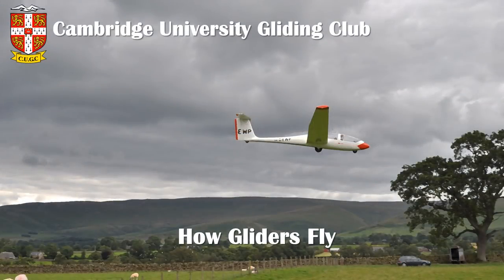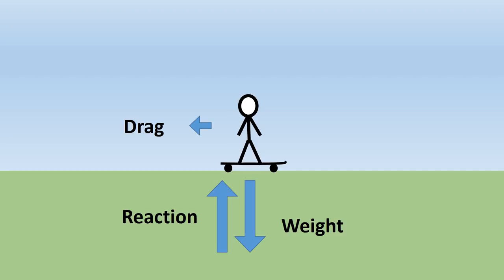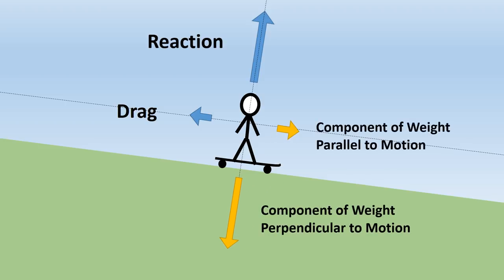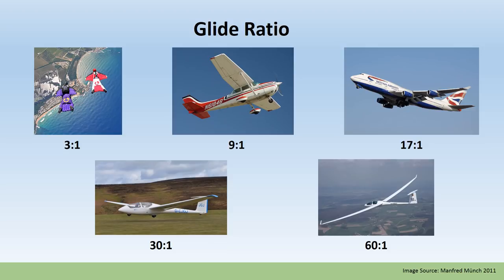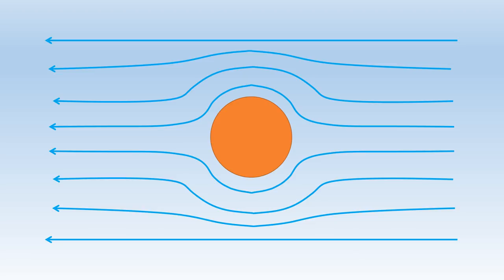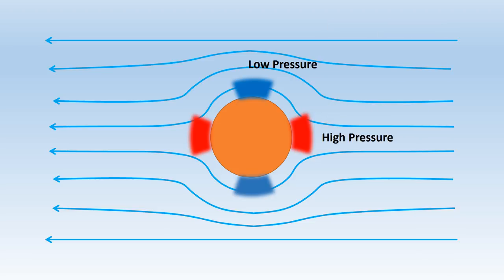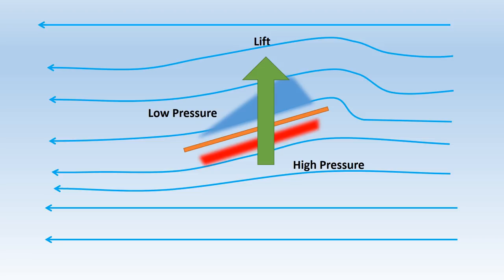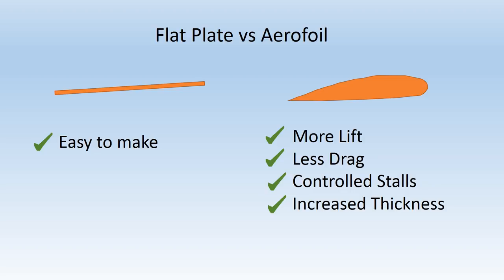How Gliders Fly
This video introduces the basic principles of flight